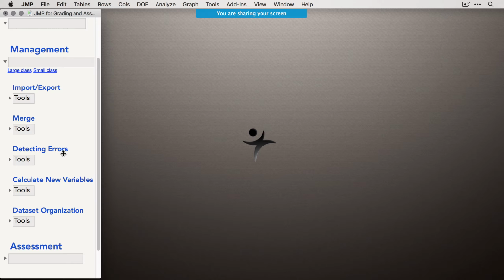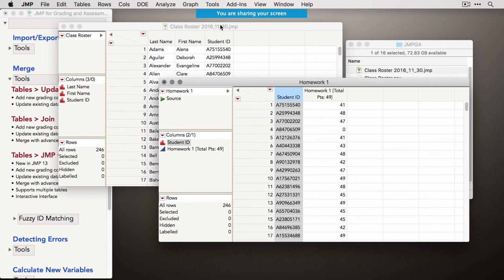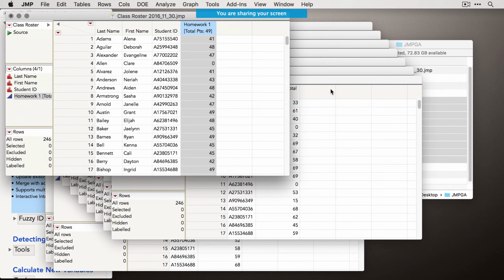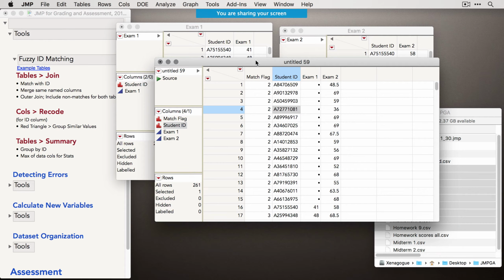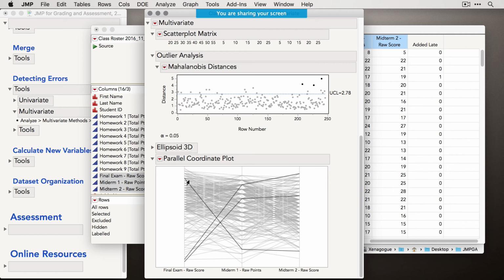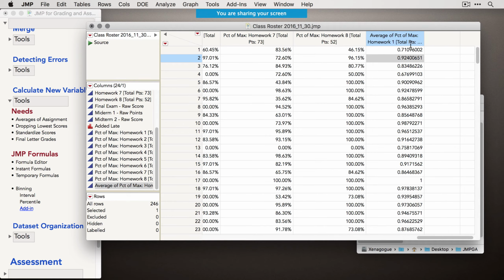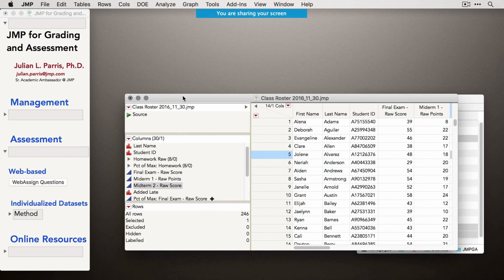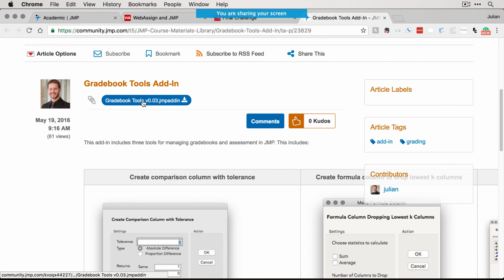JMP for Grading and Assessment (11-30-2016)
JMP for managing student grades in courses: how to import and export student grades to campus CMS systems, check grades for entry errors, create weighted averages across assignments, create standardized scores for assignments, create score columns dropping a lowest score, and how to generate letter grades based on scoring criteria. Also, how to create and score analyses from randomized datasets if you wish to have take-home exams and have each student work with unique data.